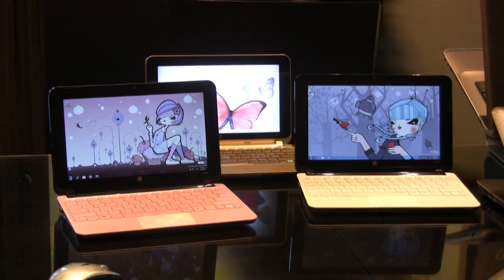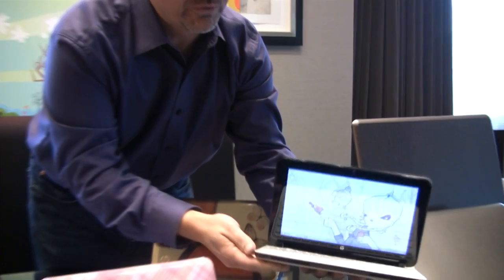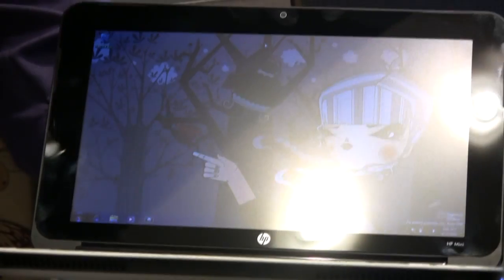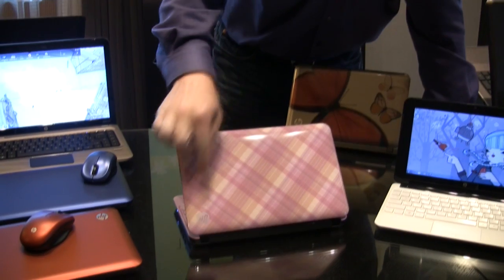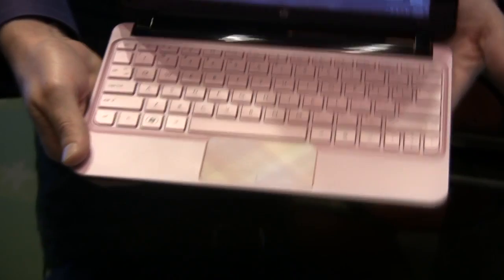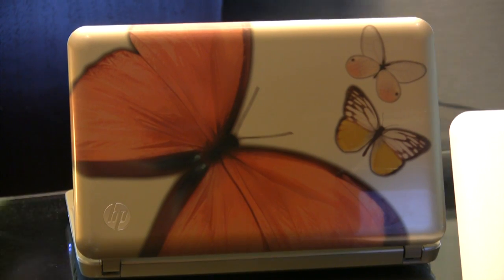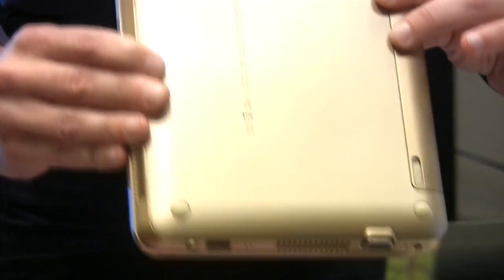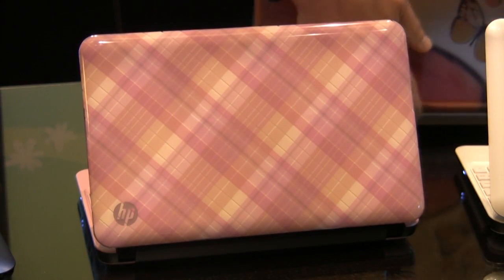New HP Mini 210 Designs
HP demonstrates the new HP Mini 210 designs to hit store shelves in June.